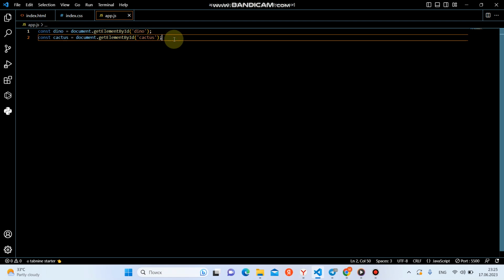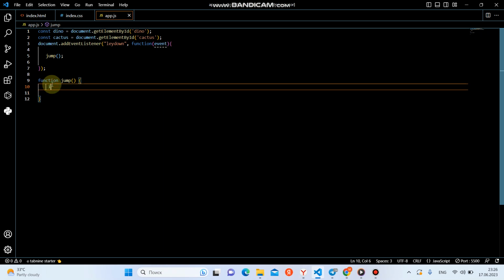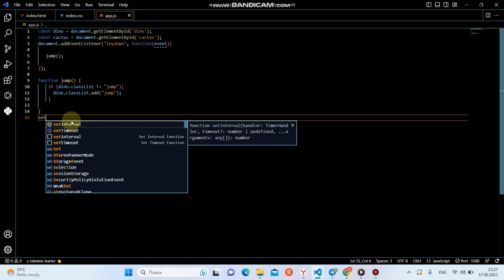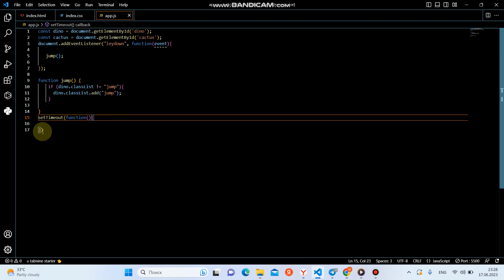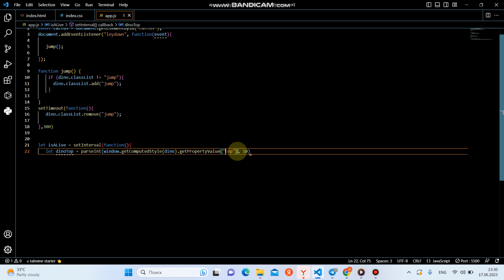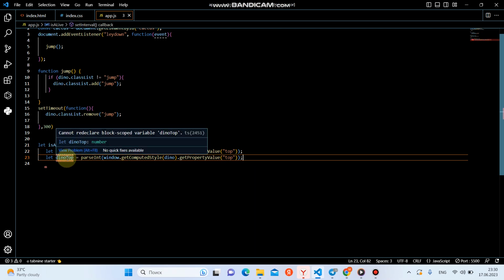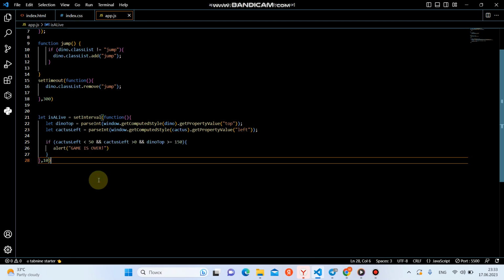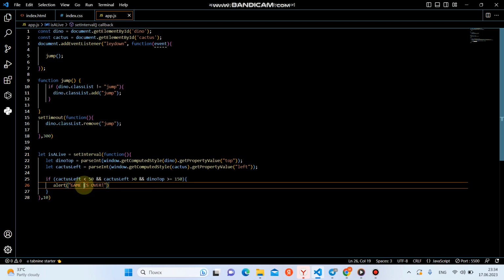WEB APP| Creating dino-game from GOOGLE!| PART 3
In this video, I'm going to show you how to create a web app using HTML, JS and CSS.

Web app development is a growing field and with good reason. Web apps are versatile and can be used for a range of purposes, from simple personal applications to more complex business applications. In this video, I'll show you how to create a web app using HTML, JS and CSS. After watching this video, you'll be able to create web apps using the same skills that you would use to create websites!